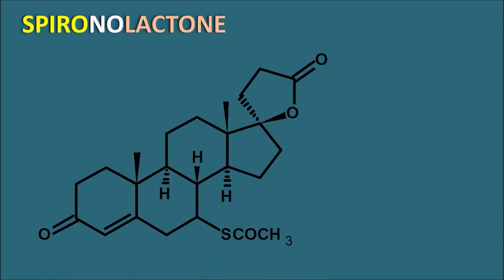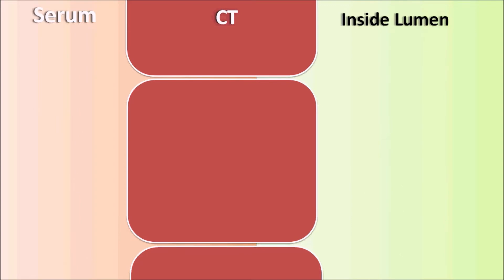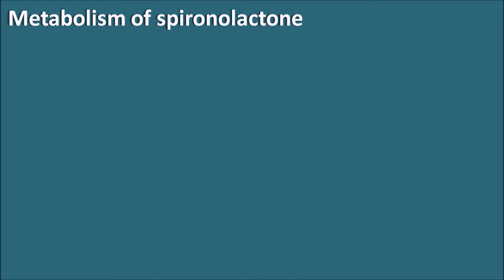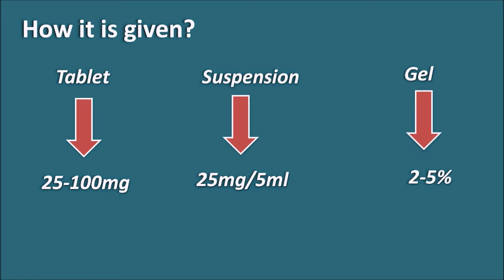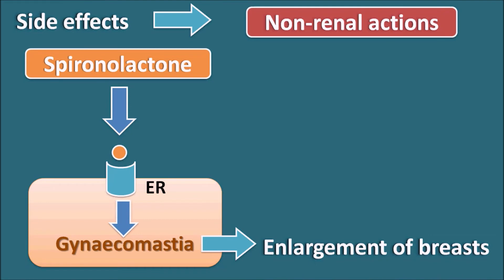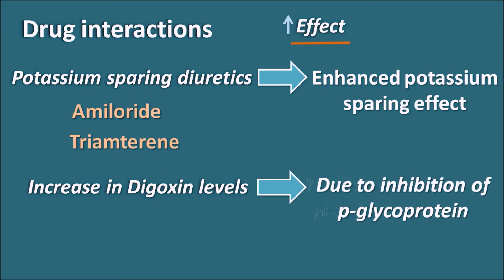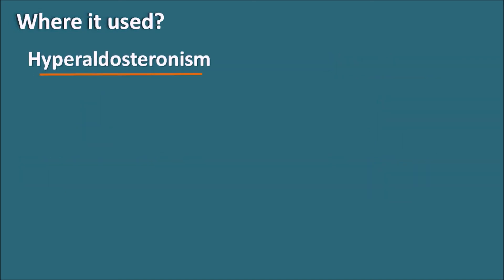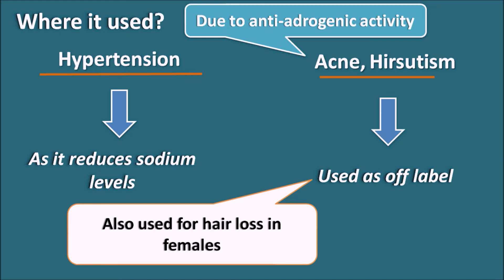Spironolactone - Mechanism, side effects, precautions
Spironolactone is a spiro compound with C21 pregnane nucleus and five membered lactone ring. It acts as potassium sparing diuretic therefore promotes sodium excretion at the same retaining potassium in the body.

It is metabolised to one of the active metabolite canrenone and both the parent drug and this metabolite act as competitive antagonists at aldosterone receptors.

0:00 Introduction
2:13 How does Spironolactone act?
4:28 Metabolism of spironolactone
5:14 How it is given?
7:26 Other side effects
7:46 Drug interactions
9:13 Other interactions
9:39 Precautions
10:52 Where is it used?